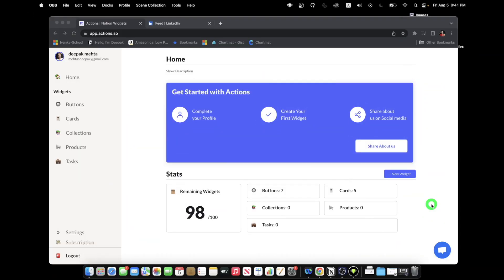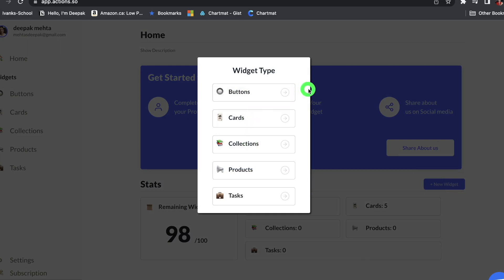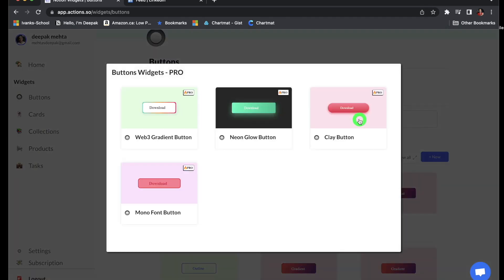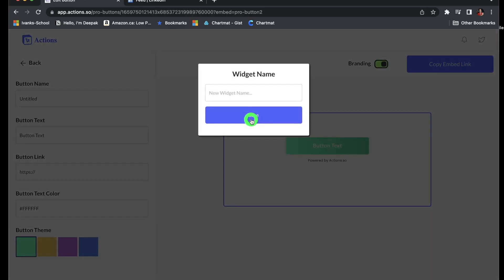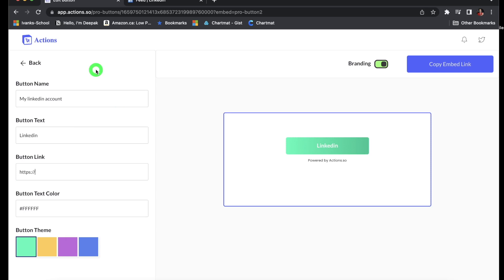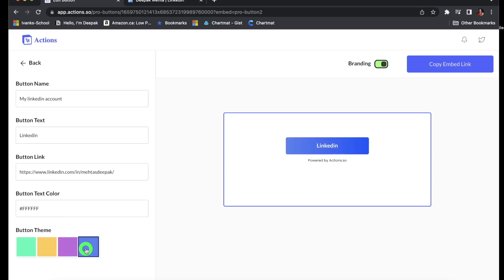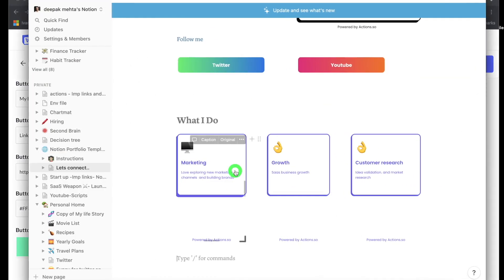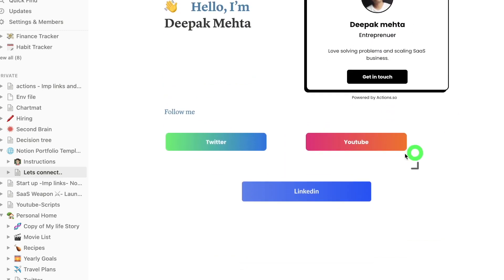How to add a button widget in Notion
The demo uses actions.so to add the button widgets inside your notion page

We have 50+ beautiful widgets for Notion

✳️ Buttons
✳️ Cards
✳️ Feedback
✳️ Data visualization
✳️ Product showcase
✳️ Forms.